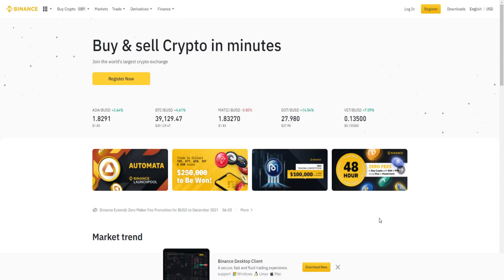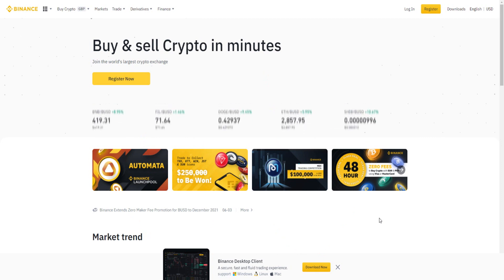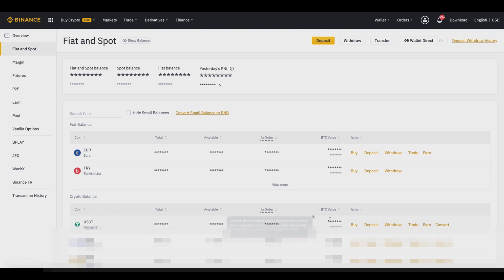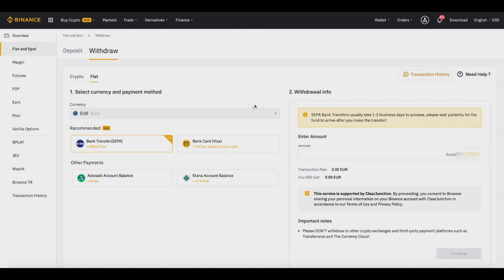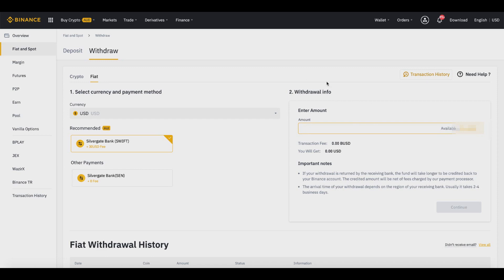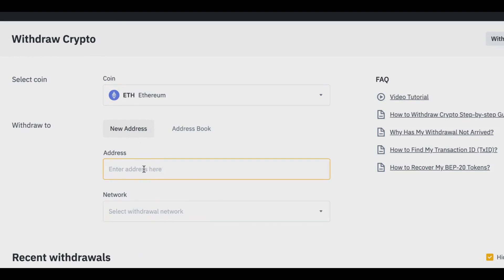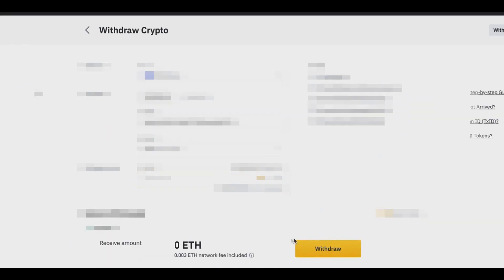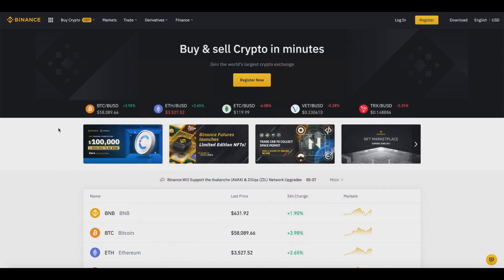How To Withdraw Money From Binance (To Coinbase, Ledger Wallet & Bank Account)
How To Withdraw Money From Binance to Coinbase, Ledger Wallet, and your bank account

In today's video i'll be going over exactly how to withdraw fund from your Binance account.

I'll also show you how to withdraw money from the Binance platform directly into your bank account and more.

I hope you found value in my how to withdraw money from Binance tutorial video. Make sure to leave a like on the video if you gained value from it!